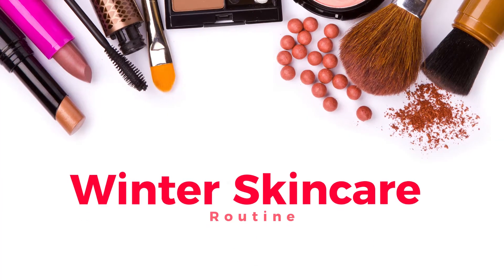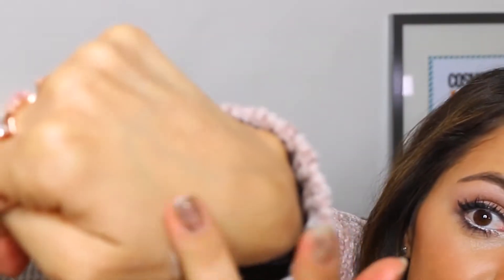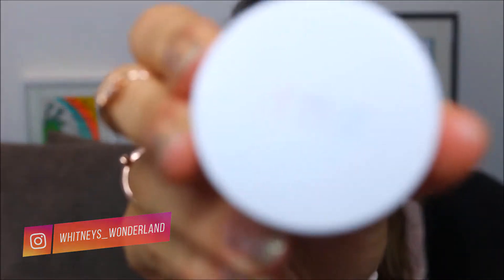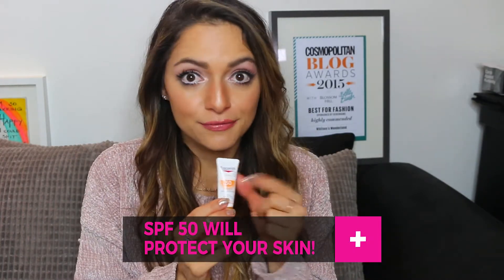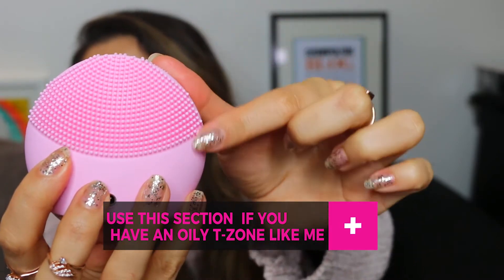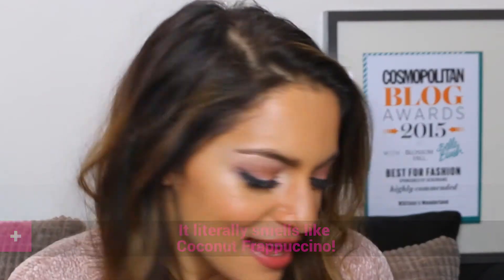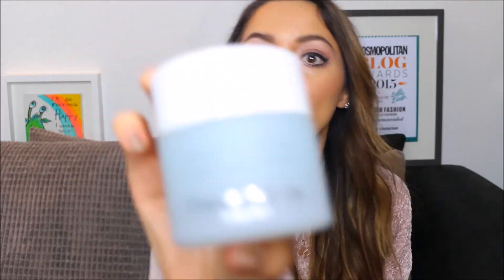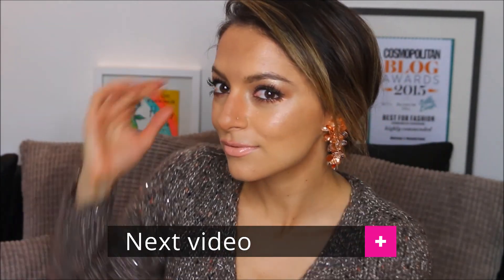Winter Skin Care Routine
Hi my lovelies!  Winter is coming and taking care of our skin to keep it healthy and glowing is super important.  I’m sharing with you guys my Winter Skin Care Routine which includes lots of secrets and tips I have gathered through years of trial and error, and narrowed it down to my very fave products.  It’s my first proper Beauty video and I’m so nervous to share, but I thought it would be worth it to help all of you guys who like me, struggled to find what really works.  I really hope you like it!

BEAUTY PRODUCTS

Edited by Jose Aguirre